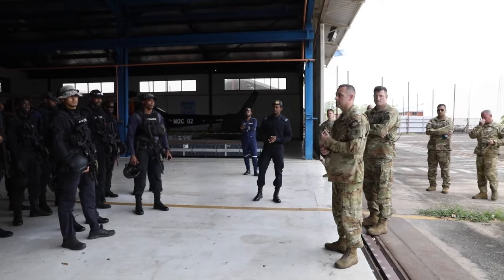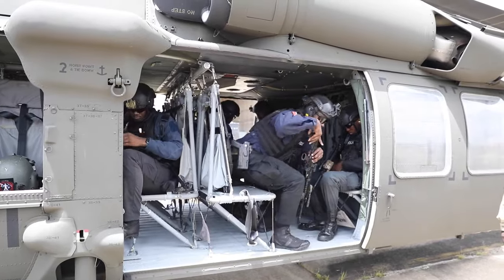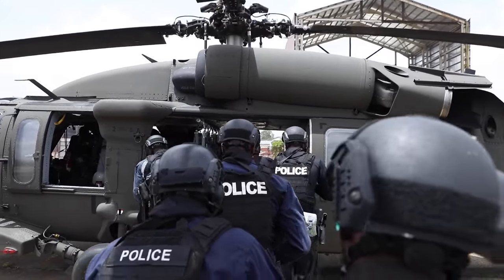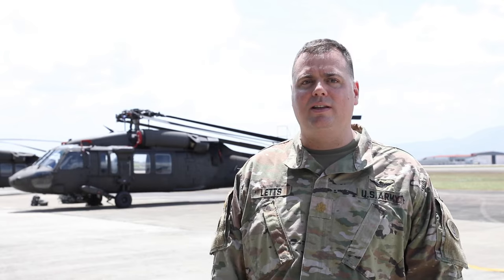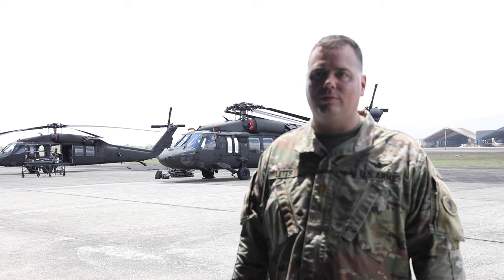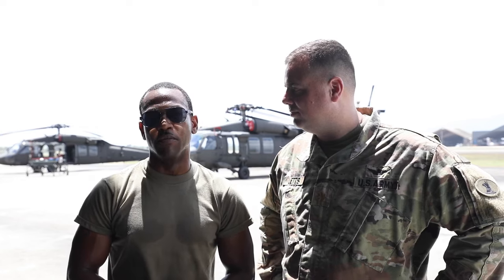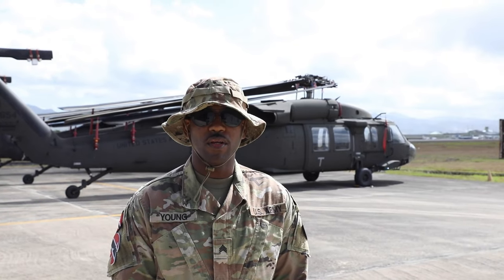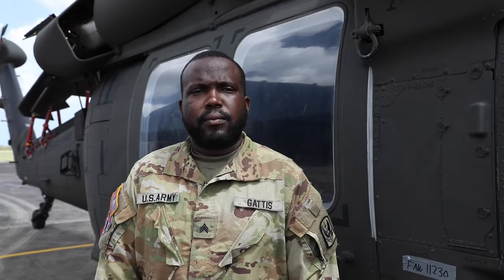Delaware National Guard Training with Trinidad and Tobago Air Guard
Join us in this exclusive look at the joint training exercise between the Delaware National Guard’s Army Aviation units and the Trinidad and Tobago Air Guard. Witness the collaboration, teamwork, and skills on display as these two military forces come together to enhance their capabilities. Watch as they engage in various training scenarios to strengthen their readiness and interoperability. Don’t miss this unique opportunity to see how different nations work together towards a common goal of defense and security.

Delaware National Guard’s Army Aviation units train with Trinidad and Tobago Air Guard
DELAWARE, UNITED STATES
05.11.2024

Soldiers of Delaware National Guard’s Army Aviation units train alongside Trinidad and Tobago Air Guard and provide the opportunities to fly with us on Blackhawk Helicopters through the National Guard State Partnership Program.

Film Credits: Video by Sgt. Laura Bradley
101st Public Affairs Detachment